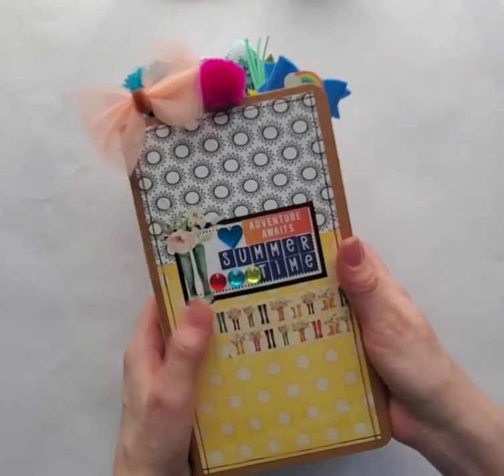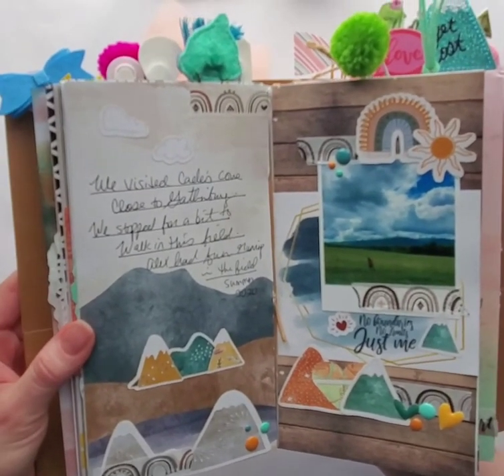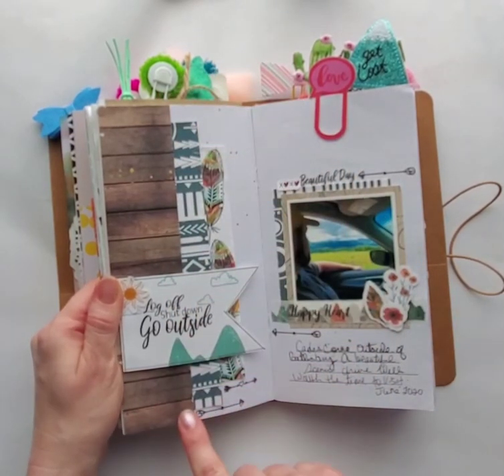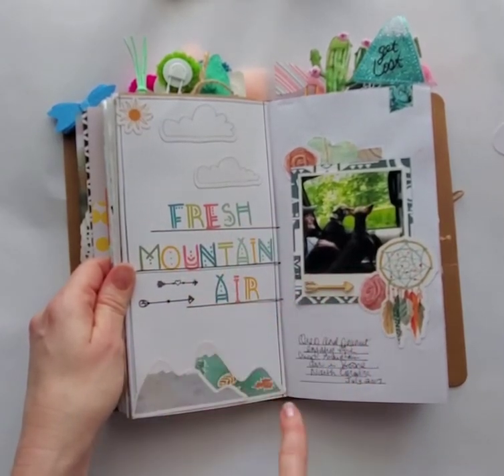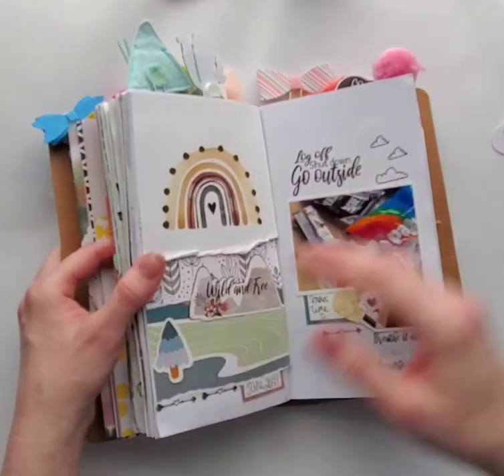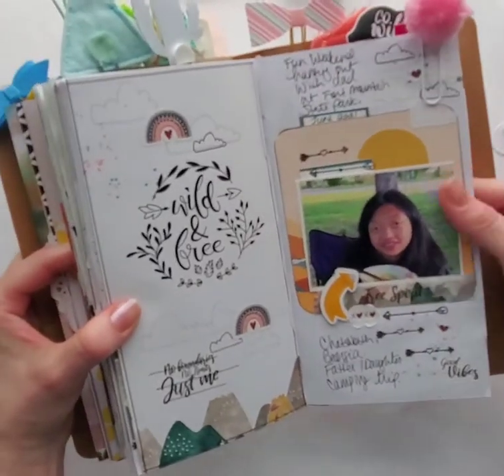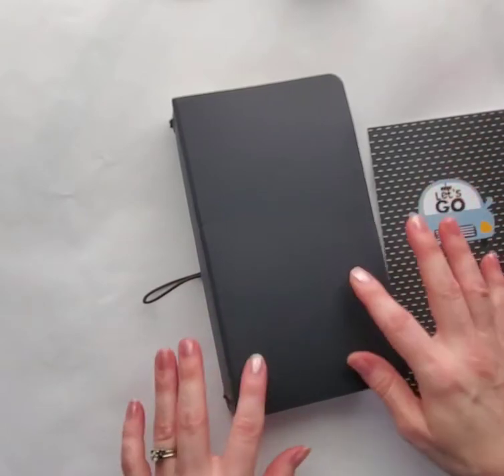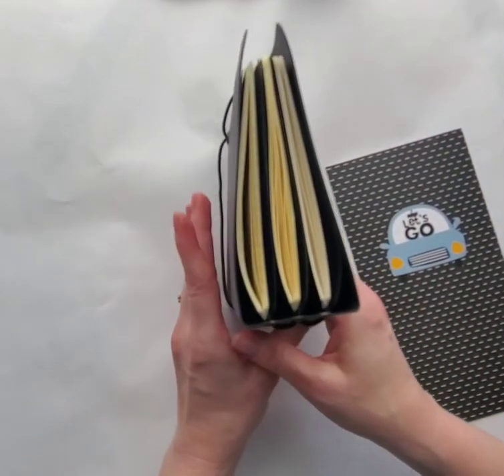Travel Notebook Flip Through | Wild & Free Collection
Flipping through my book and layouts made with the Journals for Life Wild & Free collection June 2021

Some of the paperclips and charms were purchased from: PreppyCatPlanner and Nines Creations on Etsy.

The rest came from big box and dollar stores.